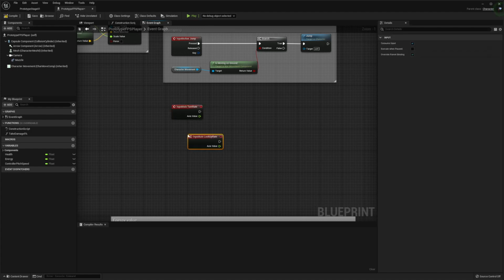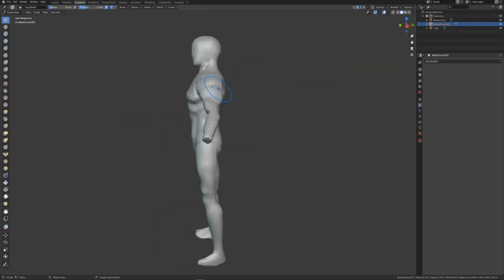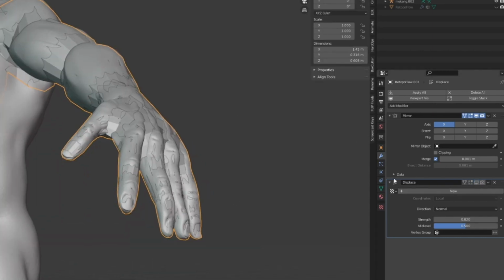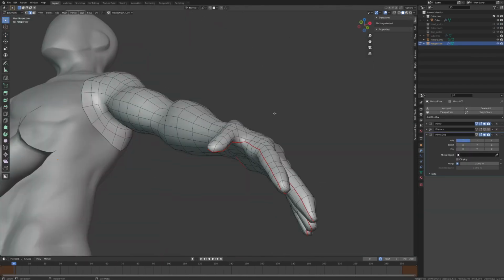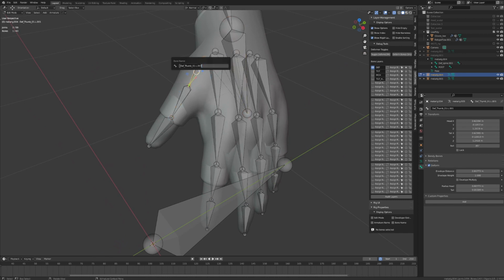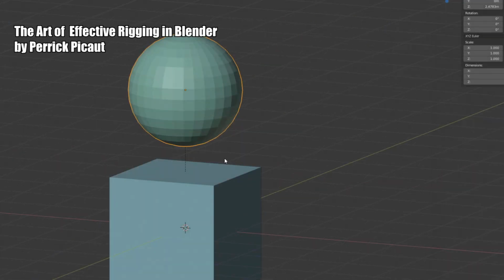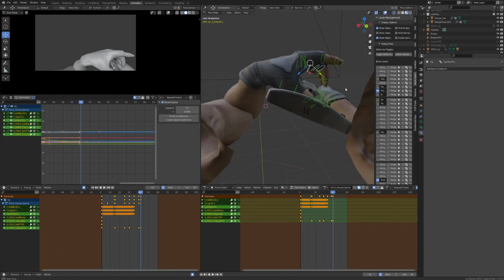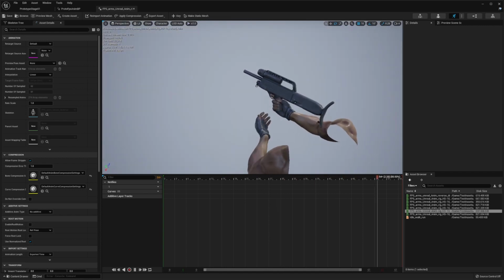Create FPS Character Arms in Blender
There is a lot to cover in this, as I go over the full process of creating a set of FPS Character arms that can be used in Unreal  Engine 💪

00:00 - Intro
02:15 - BaseMesh Creation
03:45 - RetopoFlow
06:40 - Gloves
07:45 - UV Packmaster
08:55 - Texturing
10:20 - Rigging
13:25 - Setup Weapon
15:00 - Start Animating
GEAR n' STUFF
Wacom Tablet
Huion Tablet (Cheaper Option)